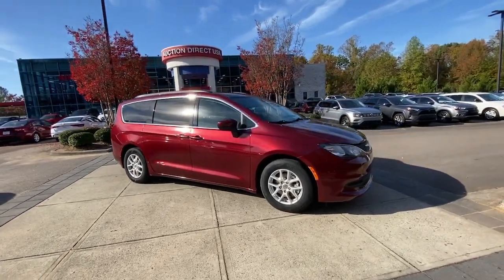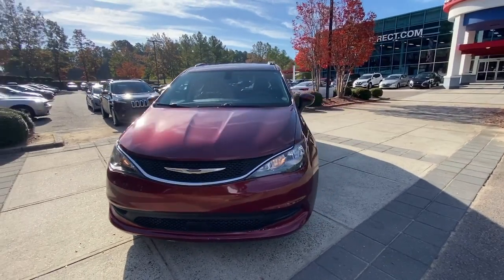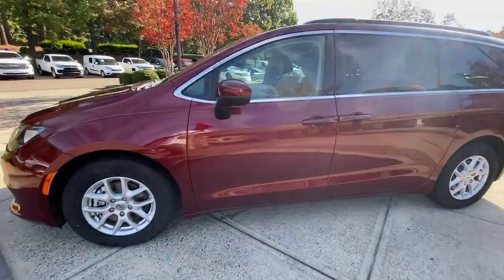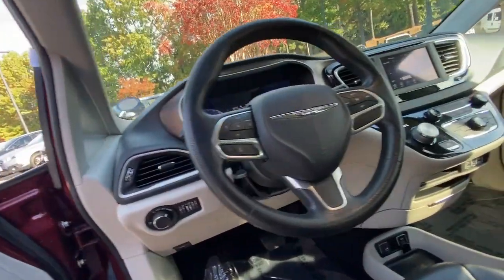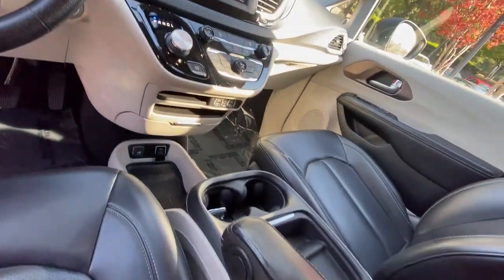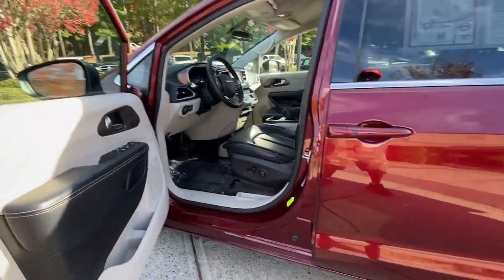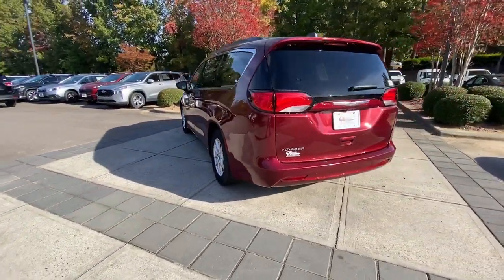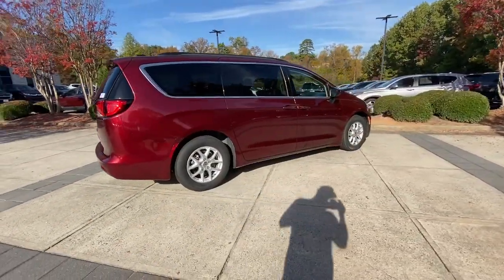2021 Chrysler Voyager Raleigh, Durham, Apex, Holly Springs, Wake Forest, NC GA47893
Velvet Red Pearlcoat Used 2021 Chrysler Voyager LXI available in Raleigh, North Carolina at Auction Direct USA Raleigh. Servicing the Durham, Apex, Holly Springs, Wake Forest, NC area.

Auction Direct USA Raleigh is proud to present you with another True Market Priced Pre-Owned Vehicle. This 2021 Chrysler Voyager LXI is loaded with the following Factory Options: 17 x 7 Aluminum Wheels 3.25 Axle Ratio 3rd row seats: split-bench 4-Wheel Disc Brakes 6 Speakers ABS brakes Air Conditioning Alloy wheels AM/FM radio: SiriusXM Apple CarPlay/Android Auto Auto-dimming Rear-View mirror Automatic temperature control Black Seats Brake assist Bumpers: body-color Compass Delay-off headlights Driver door bin Driver vanity mirror Drivers Seat Mounted Armrest Dual front impact airbags Dual front side impact airbags Electronic Stability Control Four wheel independent suspension Front anti-roll bar Front Bucket Seats Front dual zone A/C Front reading lights Fully automatic headlights Garage door transmitter Heated door mirrors Illuminated entry Instrument Panel Anodized Silver Bezel Knee airbag Low tire pressure warning Manufacturers Statement of Origin (DISC) Mineral Shitake Accents Occupant sensing airbag Outside temperature display Overhead airbag Overhead console Panic alarm ParkView Rear Back-Up Camera Passenger door bin Passenger seat mounted armrest Passenger vanity mirror Power door mirrors Power driver seat Power Liftgate Power steering Power windows Radio data system Radio: Uconnect 4 w/7 Display Rear air conditioning Rear reading lights Rear window defroster Rear window wiper Reclining 3rd row seat Remote keyless entry Roof rack Security system Speed control Split folding rear seat Spoiler Steering wheel mounted audio controls Tachometer Telescoping steering wheel Tilt steering wheel Touring Suspension Traction control Trip computer Ultratec Leatherette Bucket Seats Variably intermittent wipers and Voltmeter!!Auction Direct USA-Used Vehicle Superstores with locations in Rochester NY and Raleigh NC and serving customers nationwide through our Online Express Stores is on a mission to redefine the used vehicle retail market emphasizing the finest used cars in Raleigh NC and Rochester NY. Recognizing the challenges of buying an used vehicle we pioneered a no-haggle one-price Best In-Market pricing policy offering transparent and competitive prices that truly represent a vehicles value. Our user-friendly website enables convenient online browsing test drives and financing while our dedication to open communication ensures every customer receives the respect and attention they deserve regardless of their budget or credit history. At Auction Direct USA we prioritize the customer delivering a revolutionary and customer-centric used car buying experience built on trust and open communication. Our expansive selection transparent pricing model and commitment to empowering customers make us an unique destination for all automotive needs.